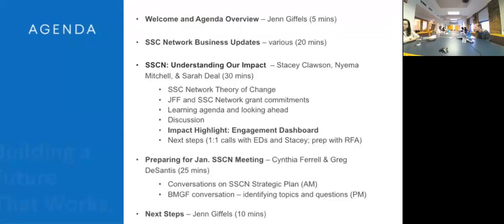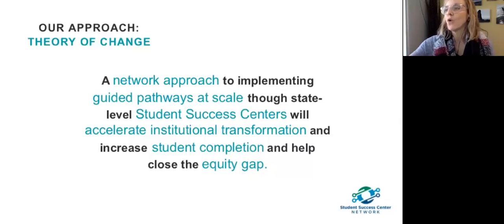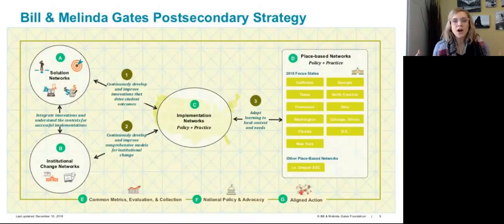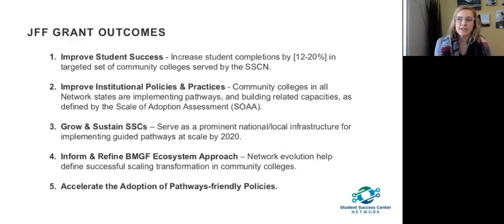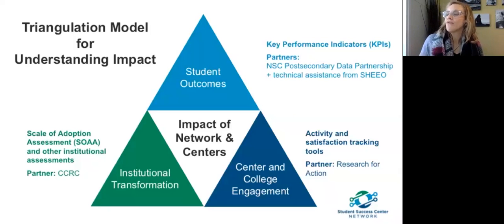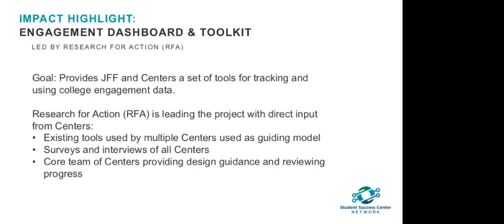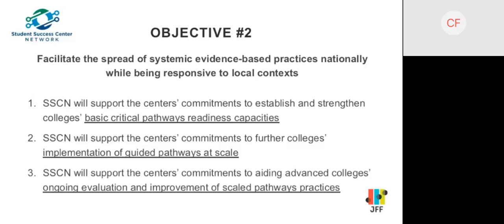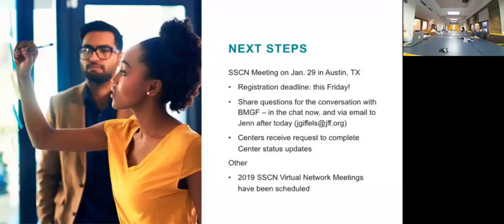Q4 SSCN Webinar